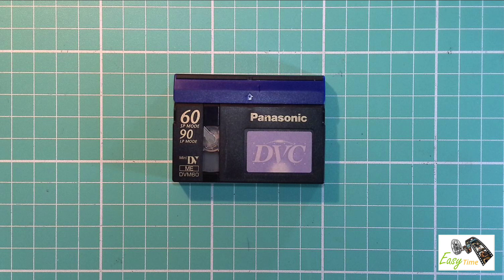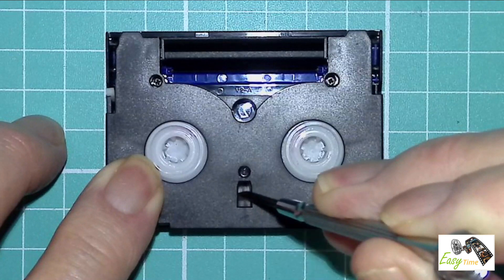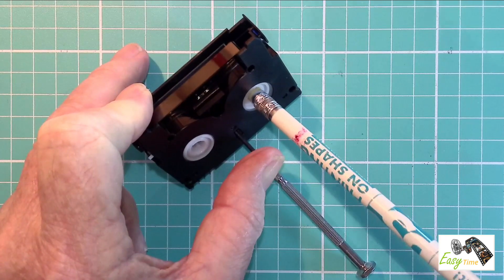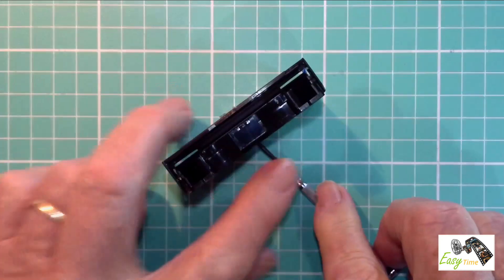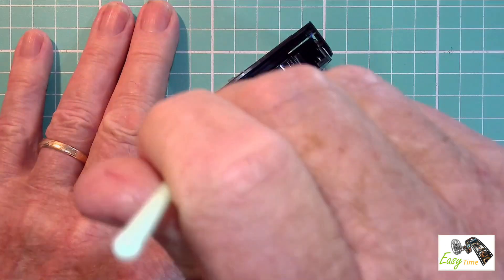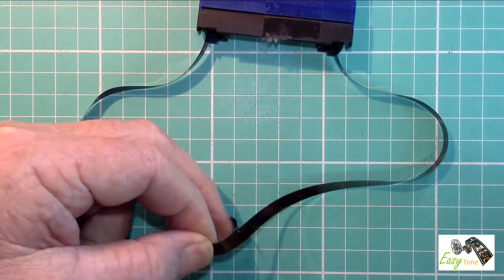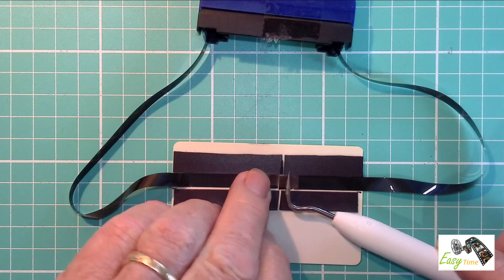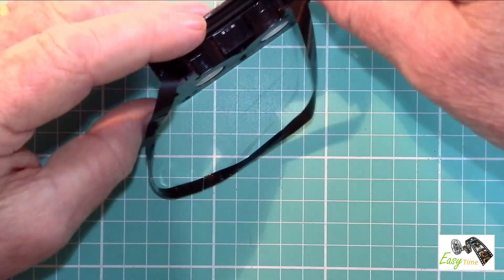Video Tape Repair.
I have been transferring VHS to video for quite a while now and this is the method that I try first to repair a broken tape without the need to open the VHS tape housing.